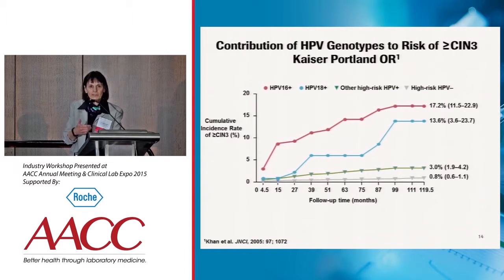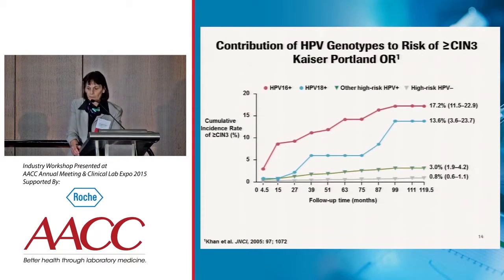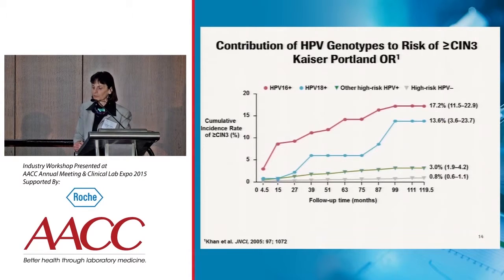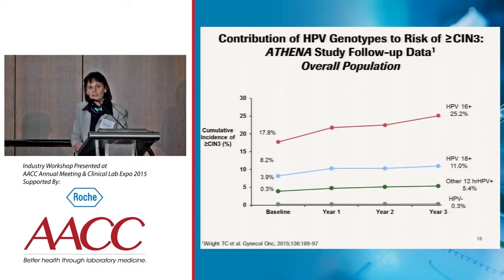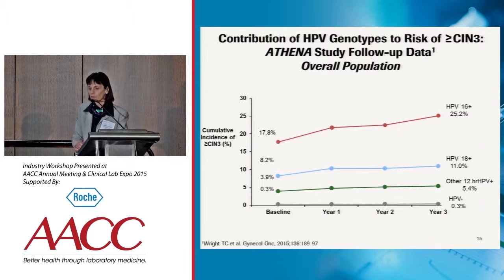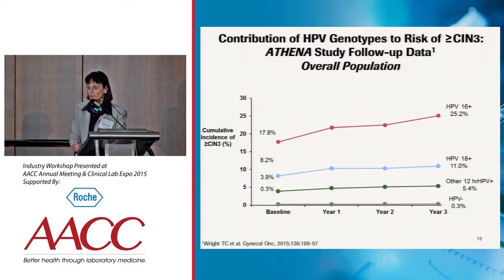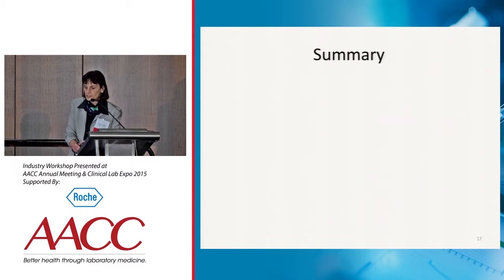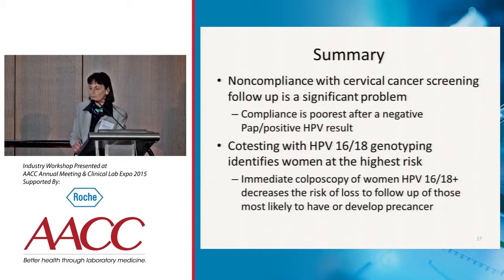Types of HPV (Genotypes) and Risk of Developing Cervical Cancer (Part I)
Recommended for Patients and Health Professionals
Excerpts from AACC Annual Meeting Educational Event: Improving Patient Care with Molecular Testing: Current and Future Impacts. Presented by
Catherine M. Behrens, MD, PhD, FACOG - Consultant, Roche Molecular Systems
Helpful terms:
CIN3 - severely abnormal cells on the surface of the cervix